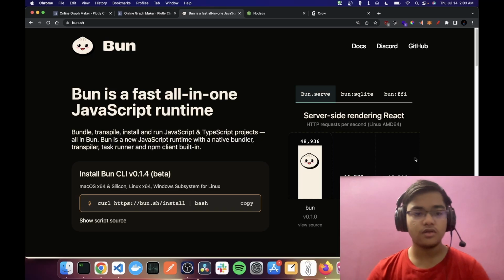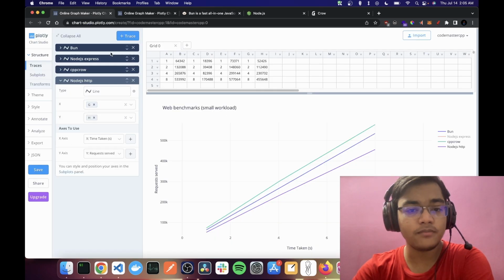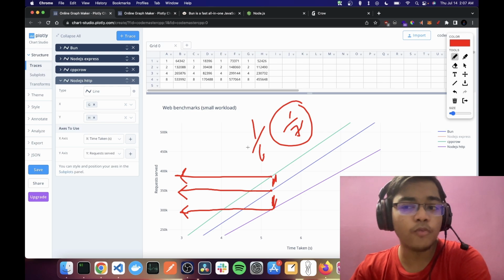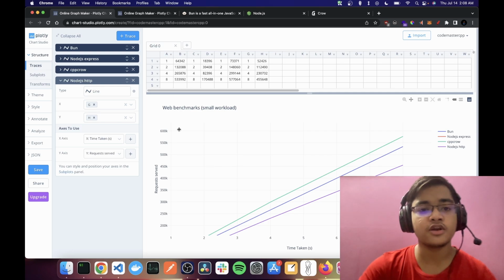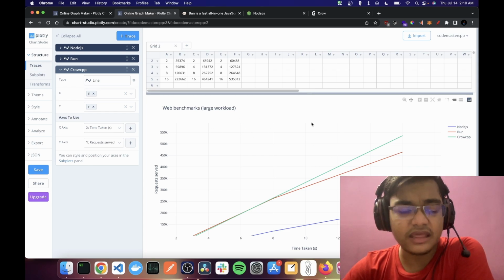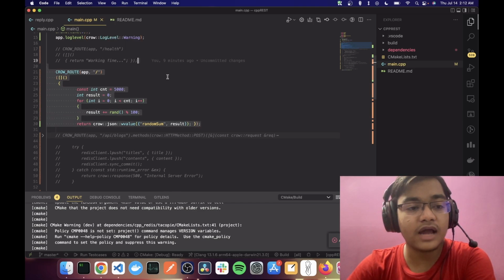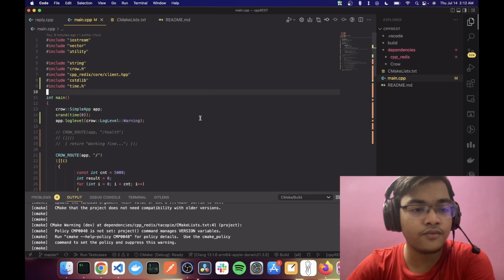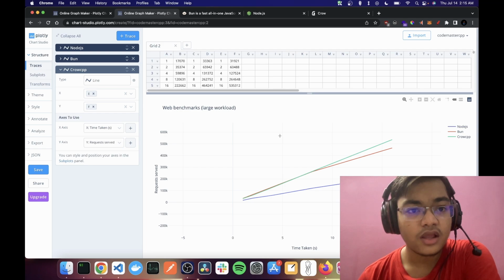Javascript(Bun) is faster than C++ now ??!!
Watch the video to know, nerd